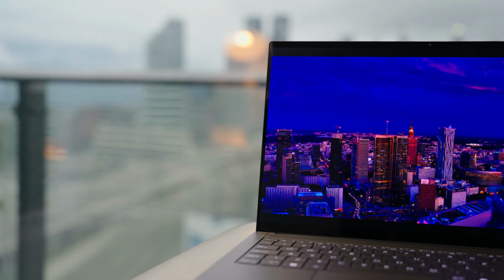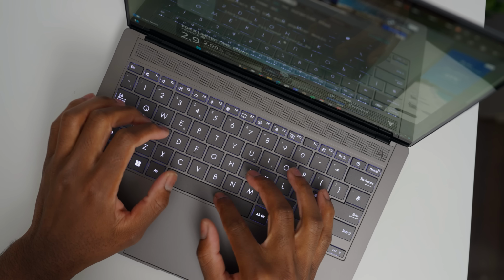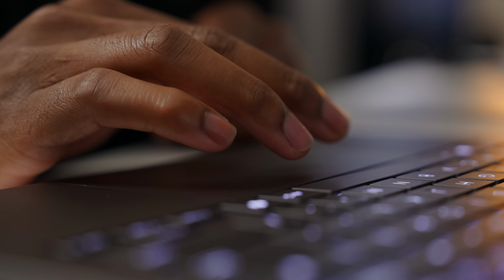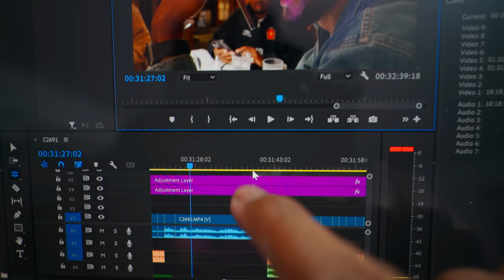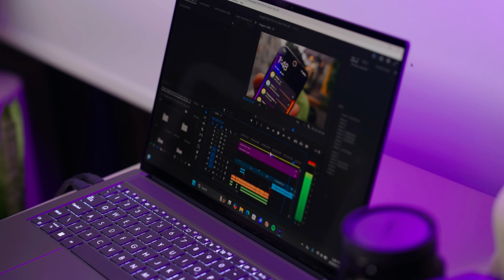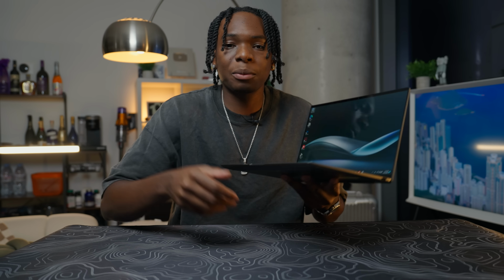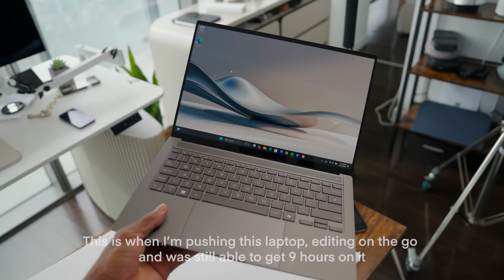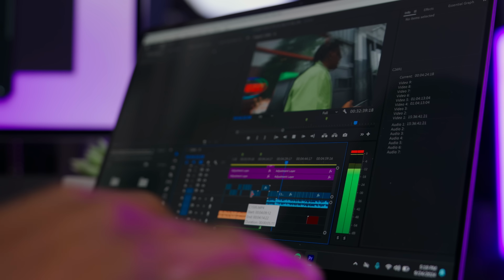Asus Zenbook S14 Review - Intel Core Ultra Series 2 is Serious!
Today, we're going to take a look at the new Asus Zenbook S14 powered by the latest IntelCoreUltra Processors (Series 2)